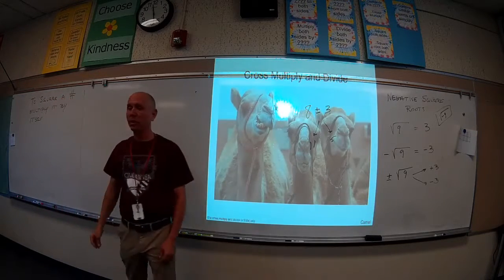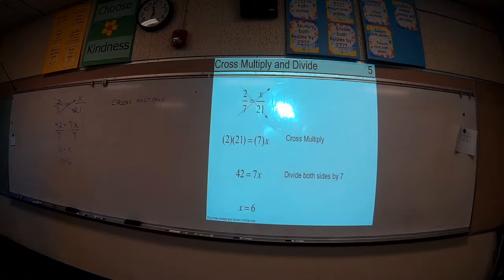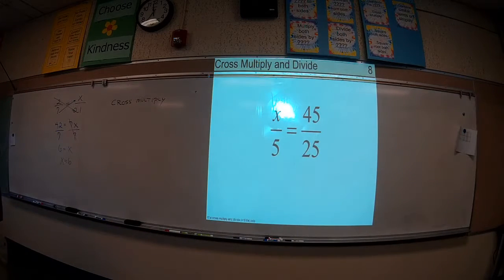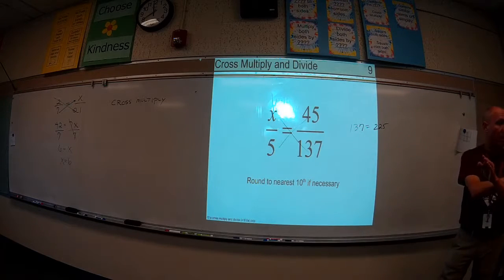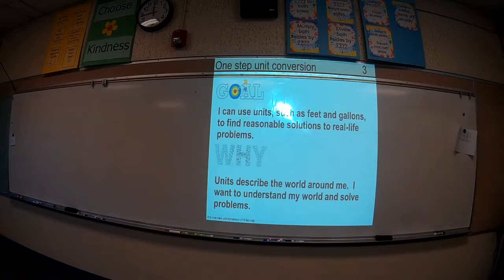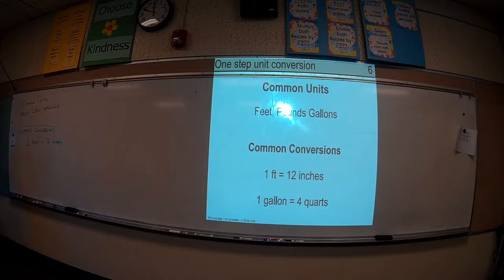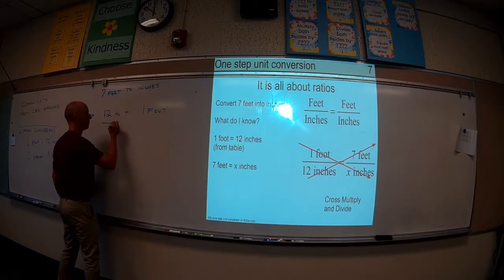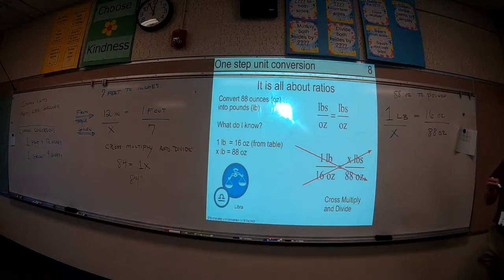2019 08 13 11 28 00 Math 1